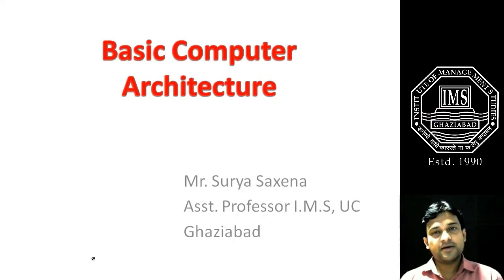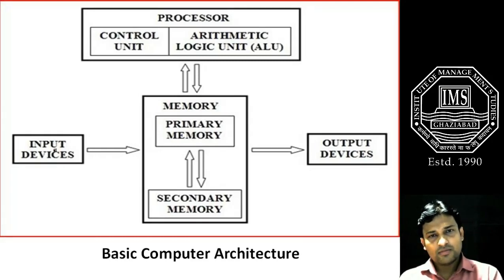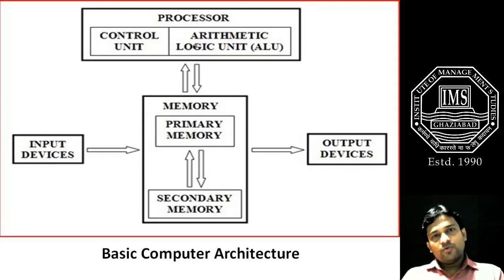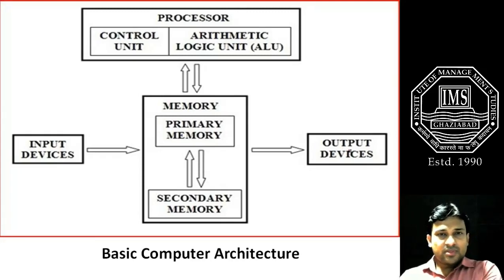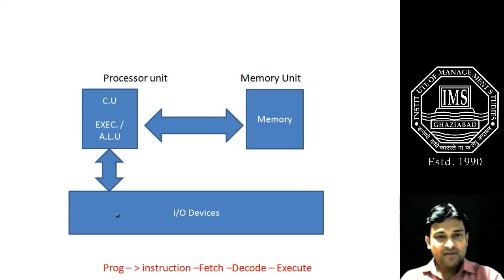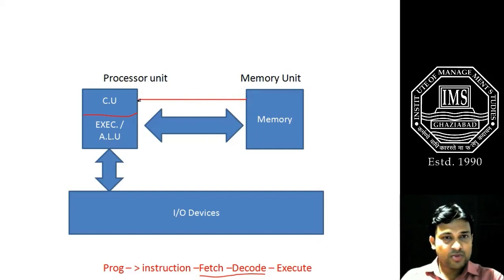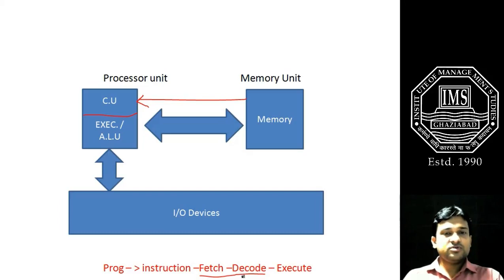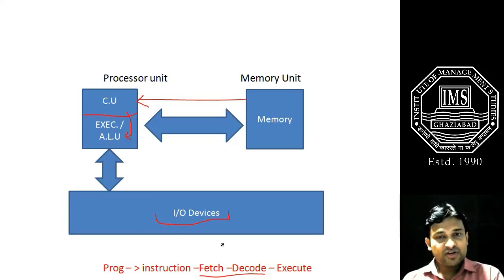Basic Computer Architecture